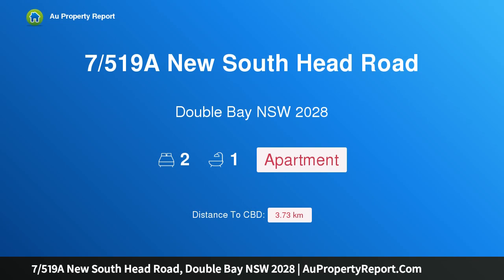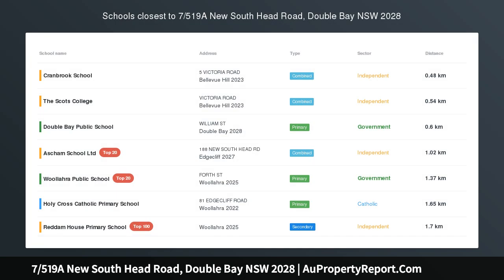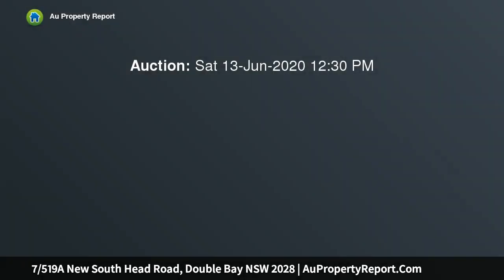7/519A New South Head Road, Double Bay NSW 2028 | AuPropertyReport.Com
7/519A New South Head Road, Double Bay NSW 2028
Property Type: apartment
Bedrooms: 2
Bathrooms: 2
Car Space: 0
A Charming Art Deco Hideaway Offering The Best Of Harbourside Living And Village Convenience